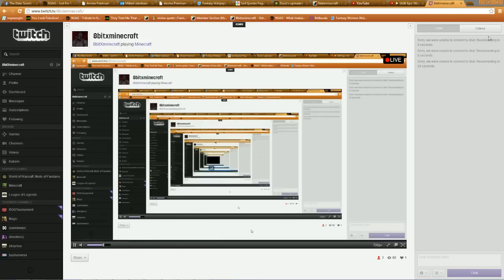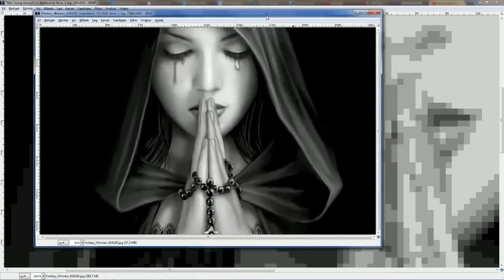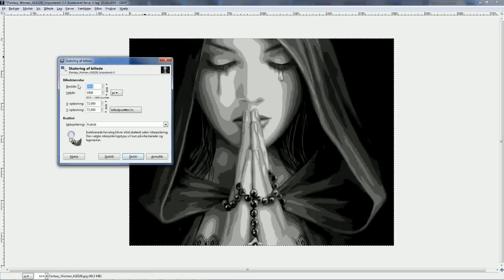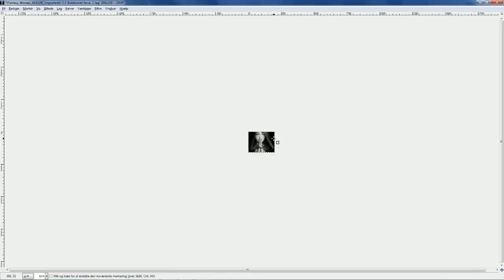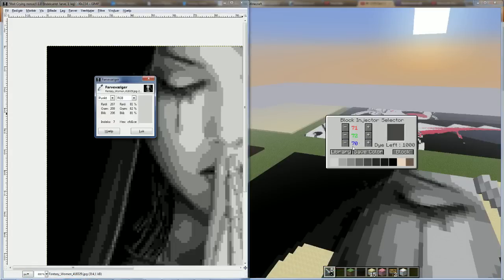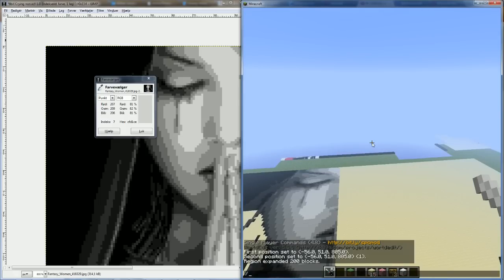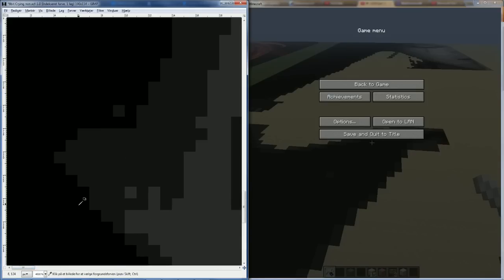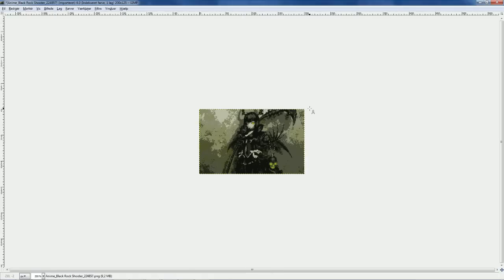Tutorial on how to make big 8bit minecraft wallpapers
This is a little tutorial on how to make big wallpapers into 8bit in minecraft, this will show the basics and how easy it is but you will need alot of patience to actually make it, take a look at my deviant called 8bitxminecraft to see what i have made. Dont mind that the ending is cut of for some reason. no idea why it happened but didnt say anything important. first time i had to talk english for real so its not extremely good, apologies.